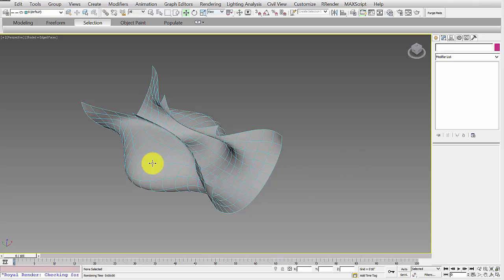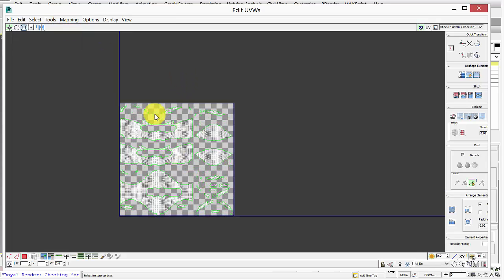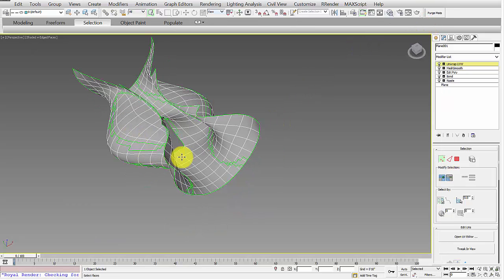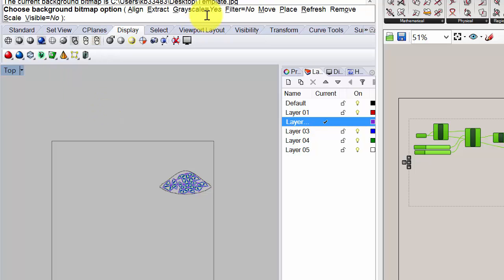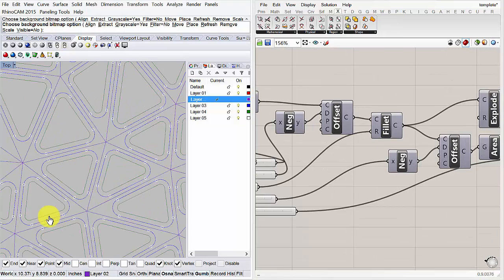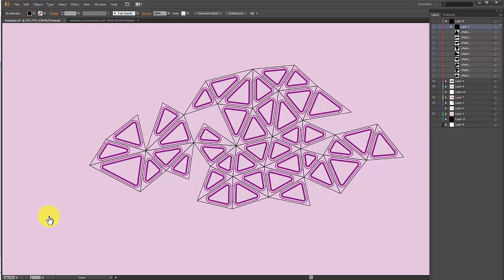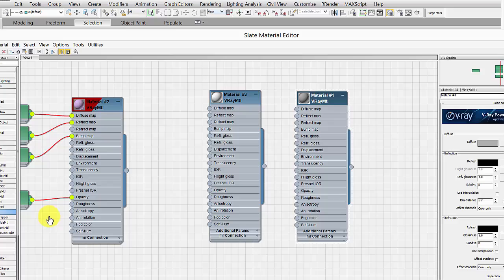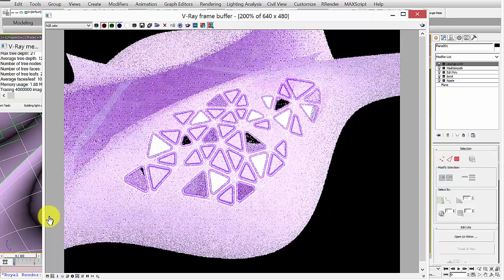Texture Maps with Grasshopper and 3ds Max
In this tutorial, I show you how to use Grasshopper, Rhino, and Illustrator to make texture maps for 3ds Max. Tutorial by OTA+